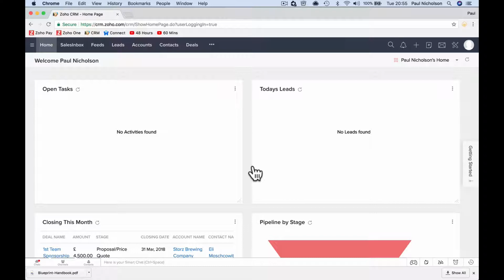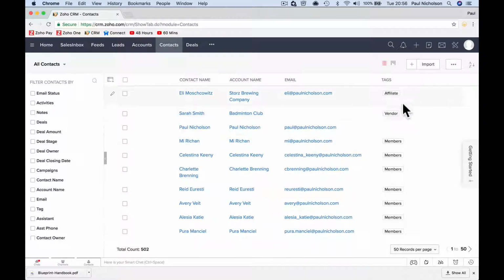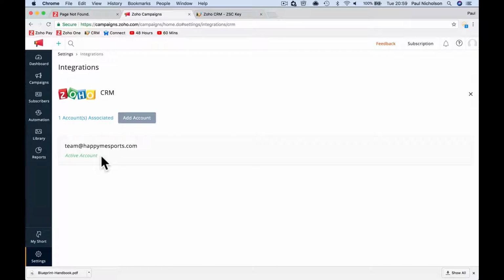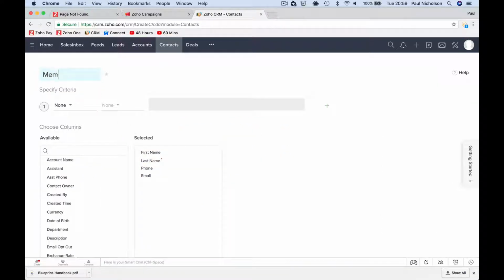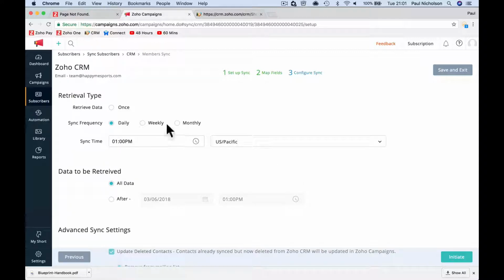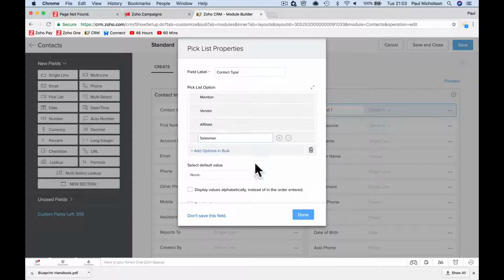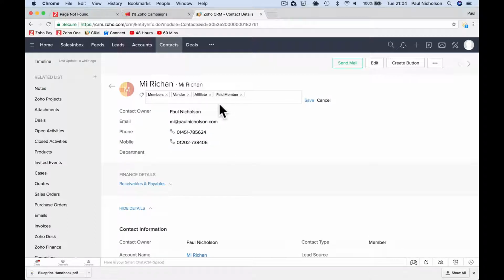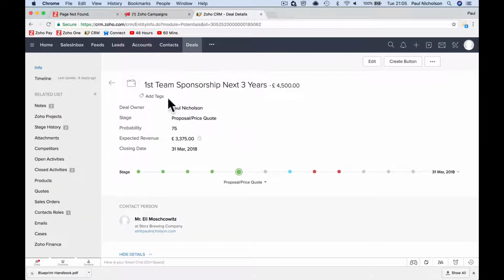Quick Tip: Zoho CRM Segment Contacts With Tags And Custom Fields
A quick answer. Sorry for the audio I selected the wrong mic and it's in the mac keyboard.
This is how to segment your contact list using tags and a custom field. Then how you can use the tag in other automations.

Join the discussion about this video and more on my forum